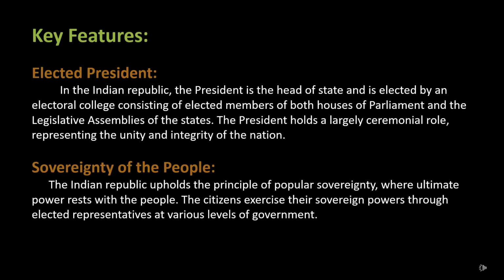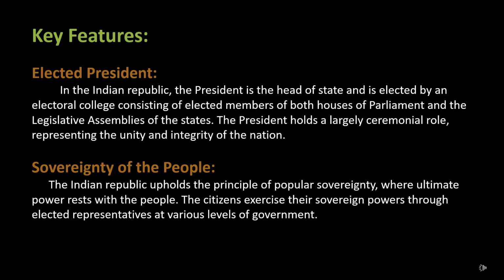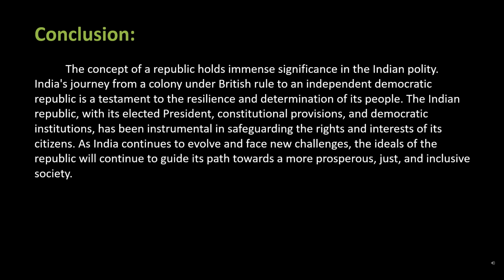Republic /Indian polity / upsc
In the very first session of the constituent assembly after British rule, Jawaharlal Nehru passed the “Objectives Resolution.”

These resolutions served as some of the driving ideals that our forefathers used to create the Indian Constitution. These guiding principles said that India shall be a Republic that is Independent and Sovereign.

All citizens will be guaranteed justice, equality, and freedom in this democratic nation, and the interests of minorities, tribes, and lower classes will be protected.

It will contribute to global harmony and humankind’s overall well-being.